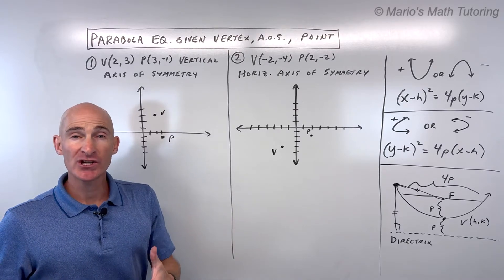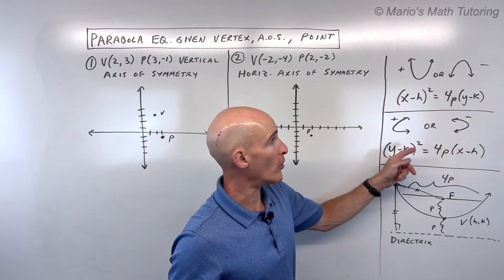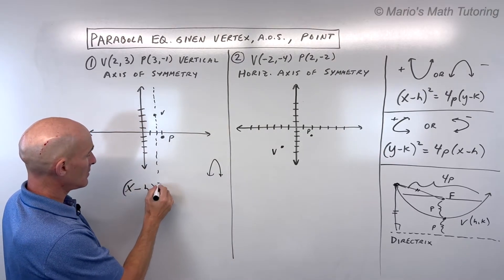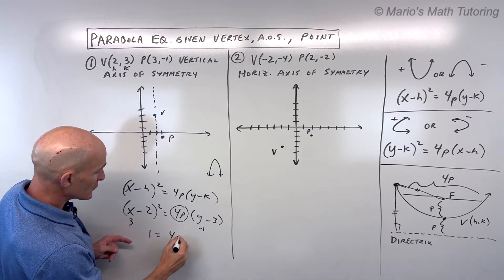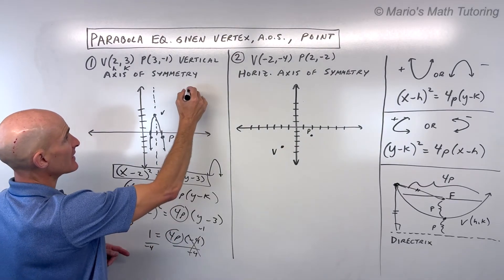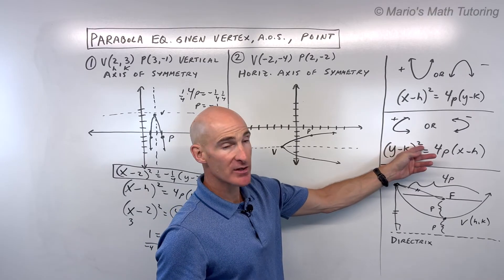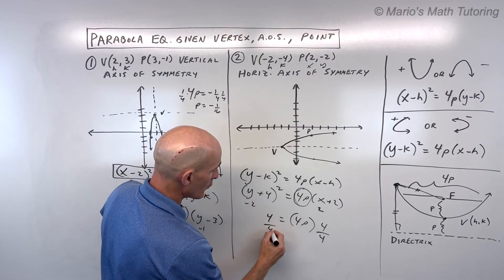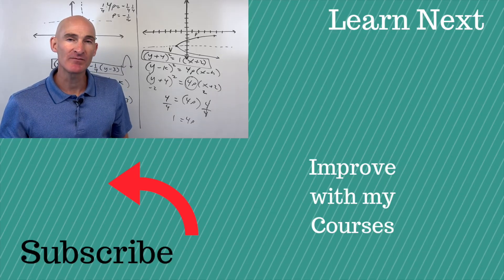Find the Equation of a Parabola Given Vertex, Axis of Symmetry and a Point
Learn how to write the equation of a parabola when you're given its vertex, the orientation of its axis of symmetry (vertical or horizontal), and another point it passes through! This video breaks down the key concepts and formulas, guiding you through two detailed examples to help you master this important skill in pre-calculus and algebra 2.

In this tutorial, you will discover:

What is a Parabola? A quick review of the definition (equidistant from focus and directrix) and key components like the vertex, focus, and directrix.
Two Forms of Parabola Equations:
x² form: For parabolas opening up or down (vertical axis of symmetry).
y² form: For parabolas opening right or left (horizontal axis of symmetry).
Understanding the Axis of Symmetry: How knowing if the axis is vertical or horizontal tells you which equation form to use.
The Role of 'p' (Focal Distance): What p represents (distance from vertex to focus or vertex to directrix) and how 4p appears in the standard equations.
Step-by-Step Process:
Step 1: Choose the Correct Equation Form: Based on the axis of symmetry (vertical or horizontal).
Step 2: Substitute the Vertex (h, k): Plug the coordinates of the vertex into the chosen equation.
Step 3: Substitute the Given Point (x, y): Use the coordinates of the additional point on the parabola.
Step 4: Solve for 4p: Perform algebraic steps to isolate the 4p term.
Step 5: Write the Final Equation: Substitute the value of 4p back into the equation along with your h and k values.
Bonus: Finding the Focus and Directrix: Briefly learn how to use the calculated p value to locate the focus and directrix of the parabola.
Example 1: Vertical axis of symmetry, vertex at (2, 3), passing through (3, -1).
Example 2: Horizontal axis of symmetry, vertex at (-2, -4), passing through (2, -2).
This video is perfect for algebra 2 and pre-calculus students learning about conic sections and writing parabola equations!

Timestamps:

0:00 - Introduction to Writing Parabola Equations
0:20 - What is a Parabola? (Focus, Directrix, Vertex)
0:50 - Two Forms of Parabola Equations (x² vs. y²)
1:20 - Example 1: Vertical Axis of Symmetry, Vertex (2, 3), Point (3, -1)
1:50 - Choosing the Correct Equation Form
2:10 - Substituting the Vertex (h, k)
2:40 - Understanding p (Focal Distance)
3:00 - Substituting the Given Point (x, y) and Solving for 4p
3:40 - Writing the Final Equation
4:00 - Bonus: Finding the Focus and Directrix for Example 1
4:40 - Example 2: Horizontal Axis of Symmetry, Vertex (-2, -4), Point (2, -2)
5:00 - Choosing the Correct Equation Form
5:20 - Substituting the Vertex (h, k)
5:50 - Substituting the Given Point (x, y) and Solving for 4p
6:30 - Writing the Final Equation
6:50 - Bonus: Finding the Focus and Directrix for Example 2
7:20 - Conclusion & More Parabola Practice